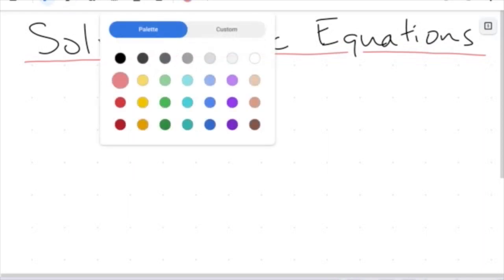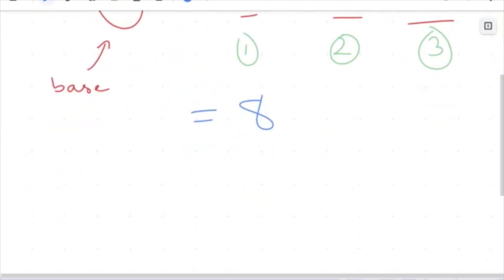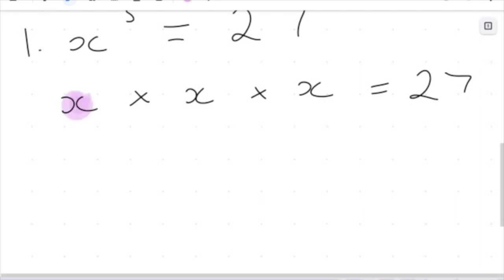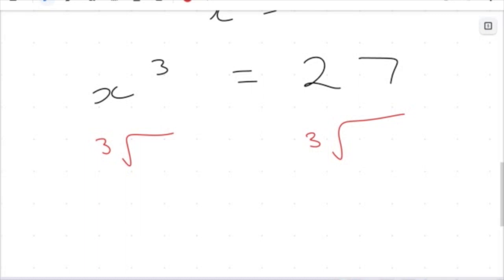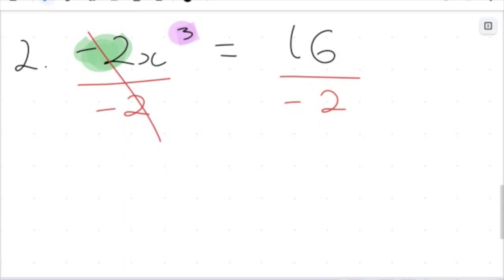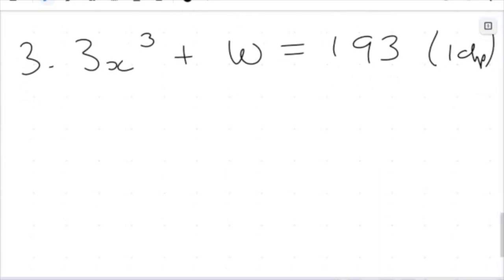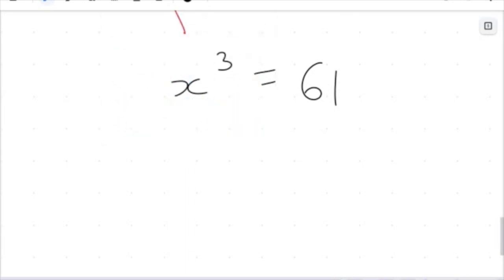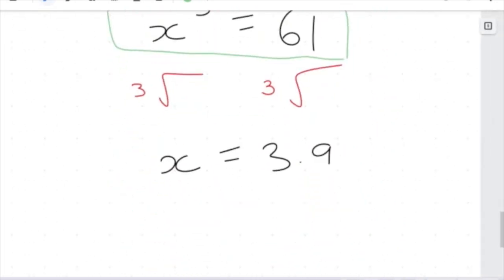Solving Cubic Equations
In this video we will look at solving some cubic equations.